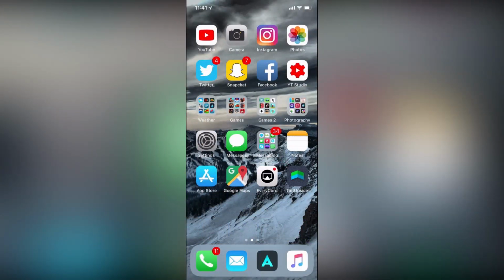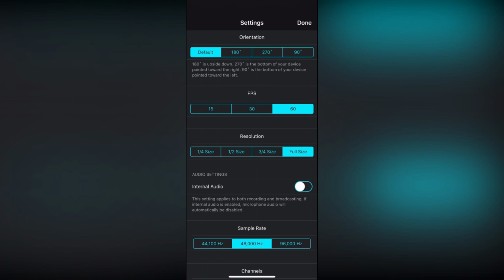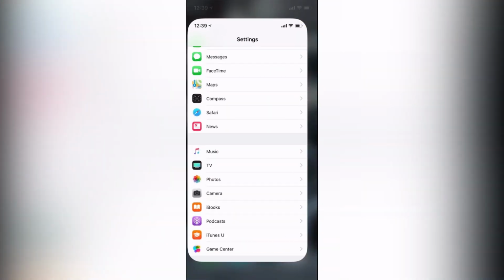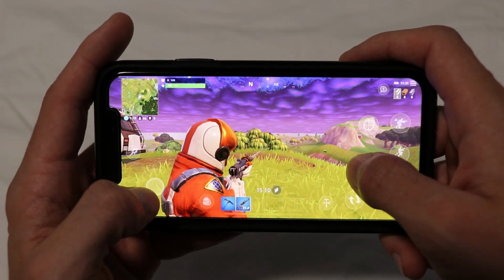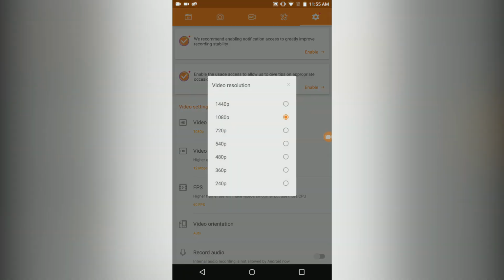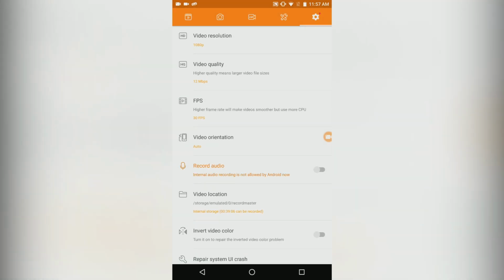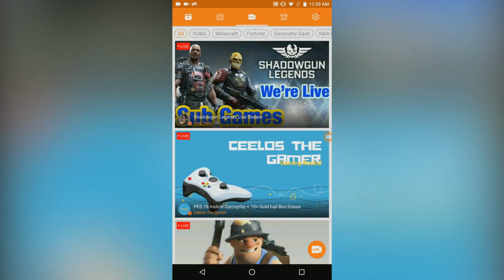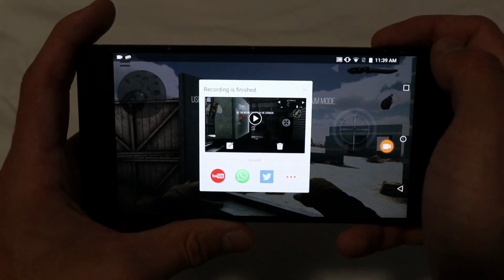How to RECORD & STREAM Fortnite Mobile on iOS/Android! (FREE, No Computer)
Hey everyone! ExxotikGaming here back with another Fortnite Mobile video! Today's video is a tutorial...some tips on how to record or stream your iOS and Android screen to YouTube, Twitch or Facebook with NO computer! In this video, I show how to play Fortnite Mobile and record or stream gameplay at the same time. This is great for someone who doesn't have a computer and it is great when the release date is confirmed for Fortnite Mobile Android and when you can finally play on Android! I hope this was helpful.

Enjoyed the video? Heck, even put this video in a playlist if you so desire!

HOW TO RECORD/STREAM YOUR iOS SCREEN! (NEW 2018)